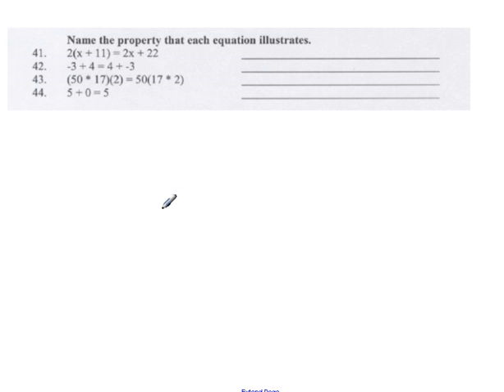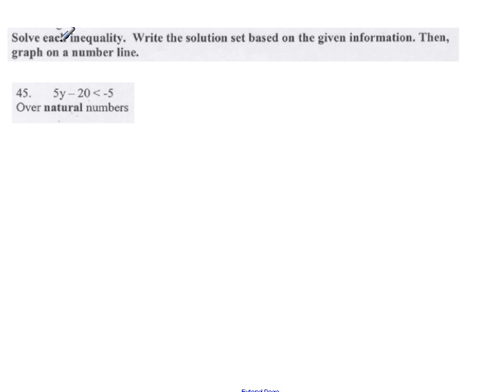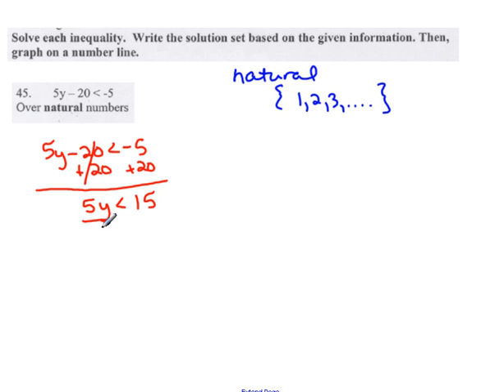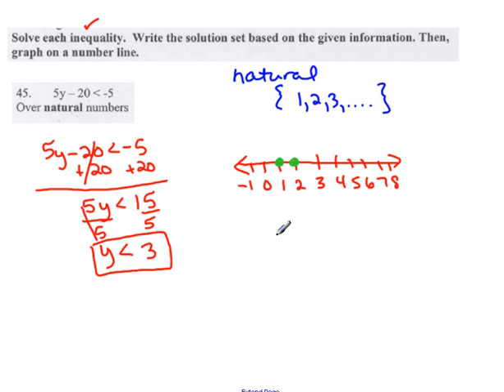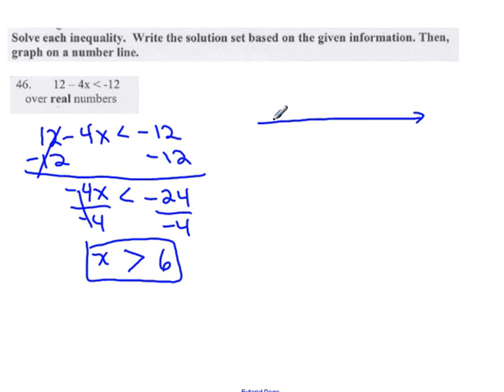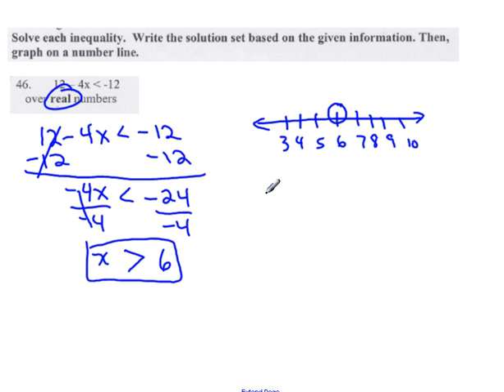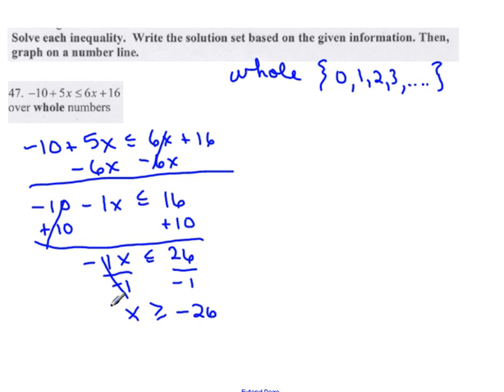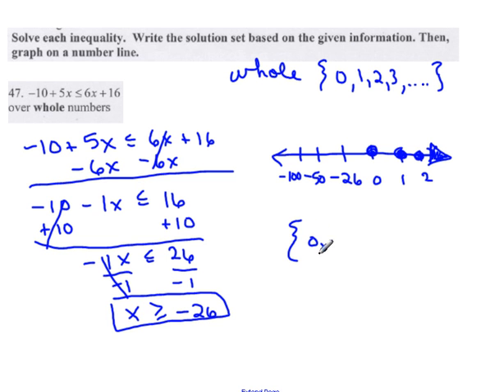Exam_Review_Algch_Prob41thru47.avi